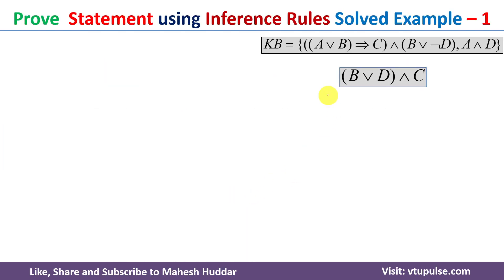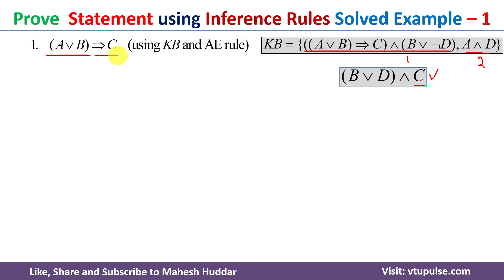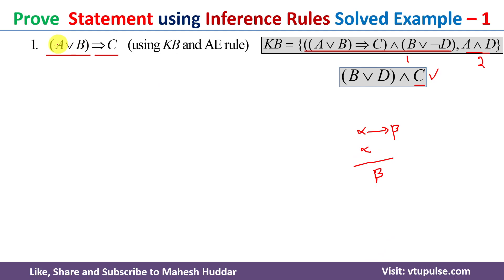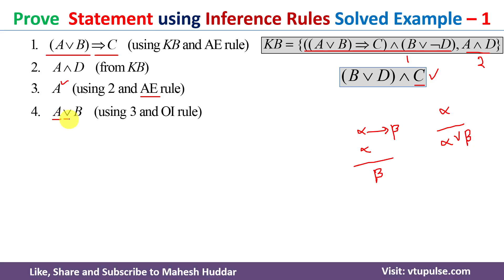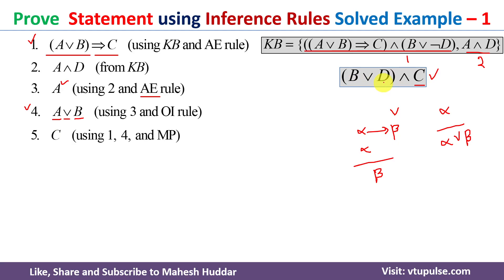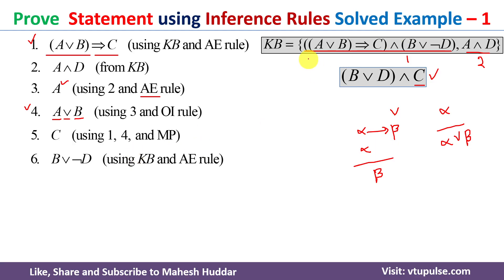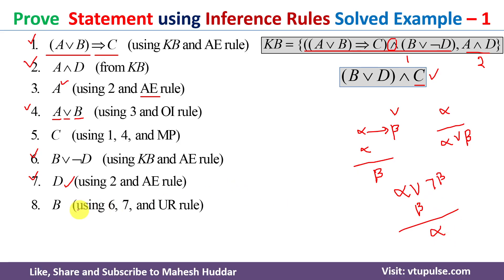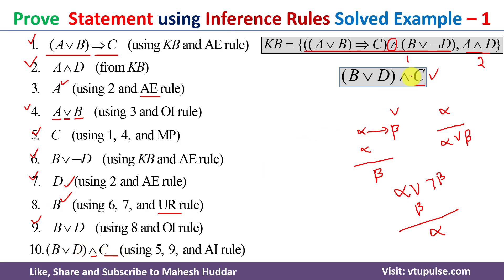1. Prove Statement using Inference Rules Propositional Logic Artificial Intelligence Mahesh Huddar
1. Prove Statement using Inference Rules in Propositional Logic in Artificial Intelligence by Mahesh Huddar

The following concepts are discussed:
Prove Statement using Inference Rules,
Propositional Logic in Artificial Intelligence,
use inference rules to prove statements,
forward Chaining,
forward Chaining in artificial intelligence,
forward Chaining in AI,
derive sentences using inference rules,
Prove sentences using Inference Rules,
resolution-refutation,
resolution-refutation in artificial intelligence,
resolution-refutation in AI,
KB entails sentence,
Knowledge base entails sentence